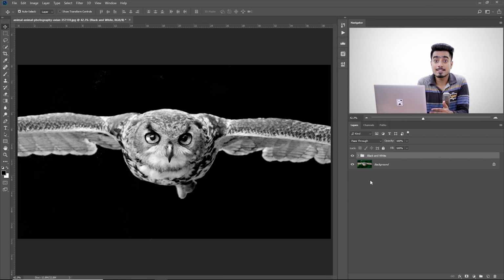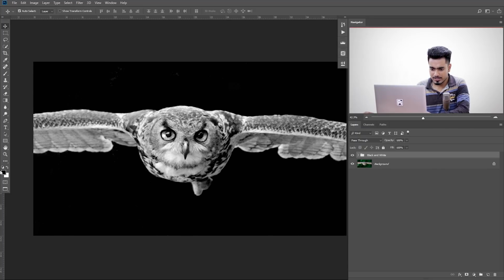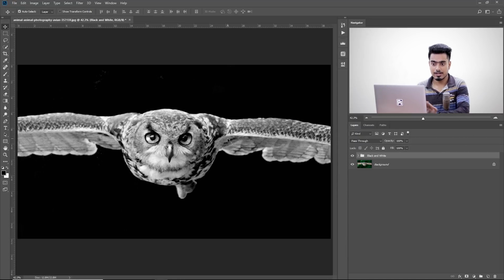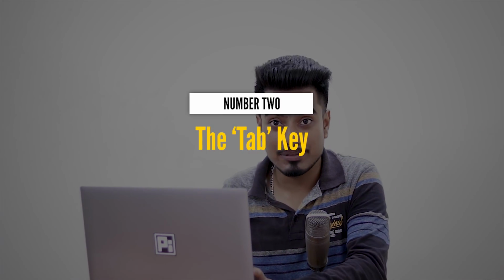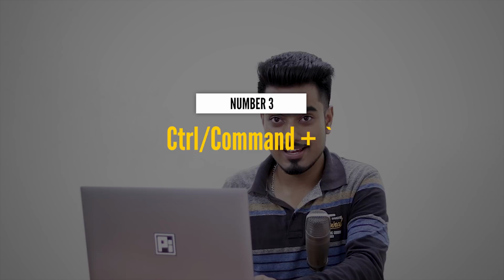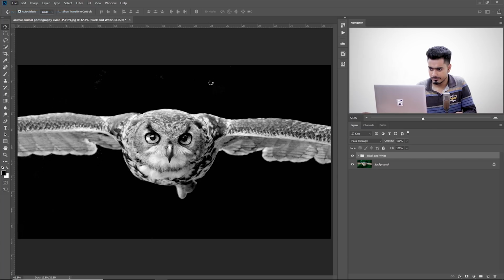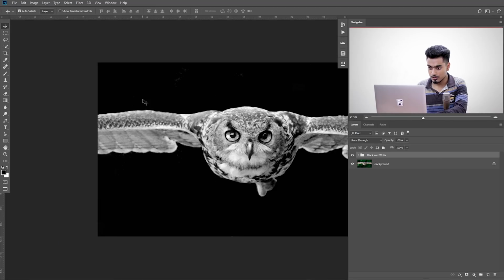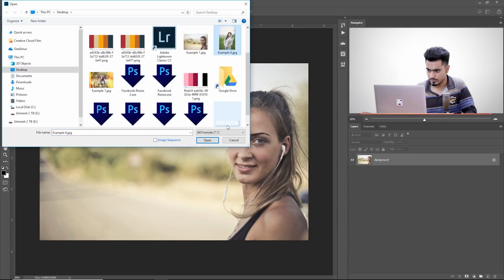The Confusing Photoshop Screen Modes Explained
Learn How the Screen Modes Work Once and For All in Photoshop! From Cycling through different modes like full screen to changing documents, to toggling controls, this can get really confusing sometimes. In this tutorial, we will simplify all of it!